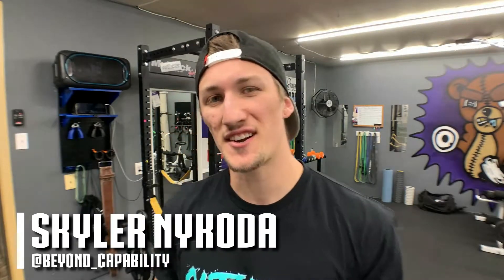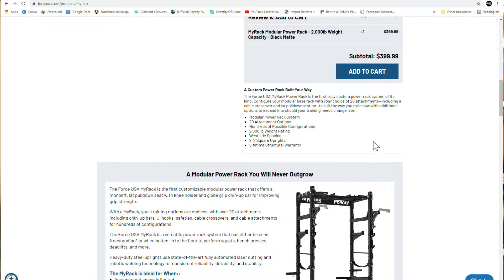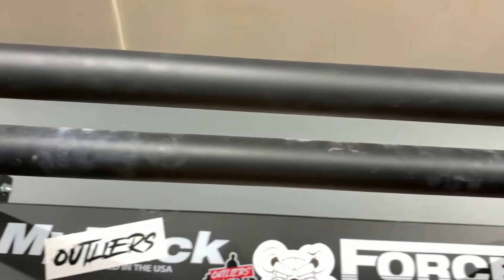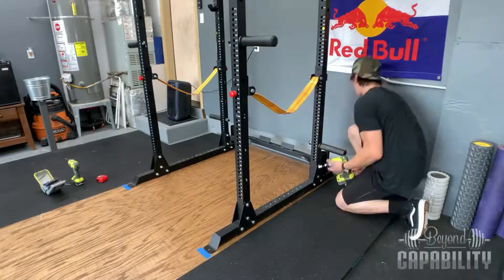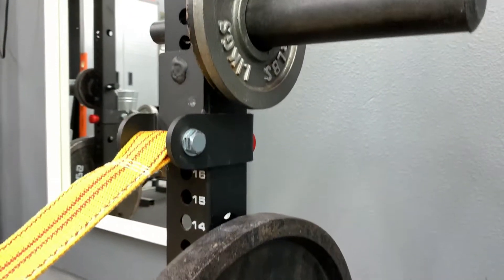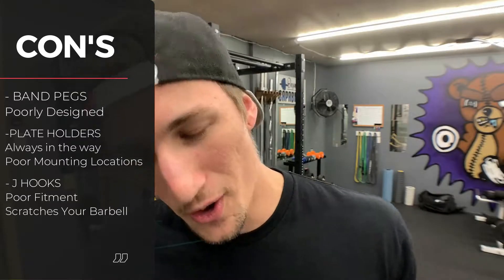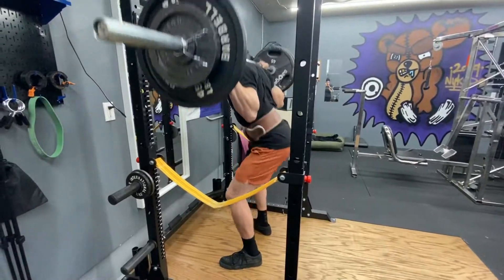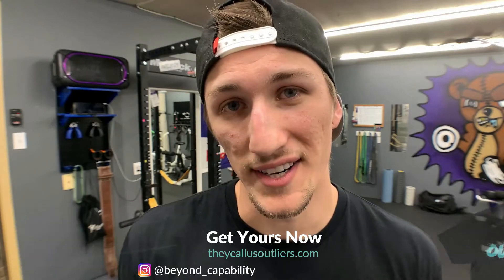Force USA MyRack Review - In Depth 2 YEAR UPDATE Review - Is It Worth It?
Hey Outliers,

Welcome to Beyond Capability’s VLOG series. My name is Skyler Nykoda, and I am just ½ of The Outlier Theory. Every Monday and Wednesday I upload my very own VLOG, documenting what it’s like behind the scenes of your host from The Outlier Theory podcast.

These videos range from How To’s, Equipment Reviews, Workout Montages, Motivational Speeches, Guest Interviews, as well as videos on creating our very own Clothing Brand.

I give you guys an updated review of the Force USA MyRack. About 1.5 years ago I dropped a review of this rack, and it being one of my first videos, it wasn't that organized.

So, today I bring you an organized update with pro's & cons, and plenty of footage to show you each. This video will truly help you determine if the Force USA My Rack is worth it, for your garage or home gym.

People mentioned in this VLOG -

DON'T FORGET! You'll see our videos come up as recommended. If you’d rather listen, you can find us on:

Or anywhere else you listen!

If you’re an Outlier or you want to join the movement find us on

Leave the crowd behind and join the movement, we’ll see ya there! ✌️

I'm Fly - Gunnar Olsen
Luxery - Causmic
Patience - Dyalla